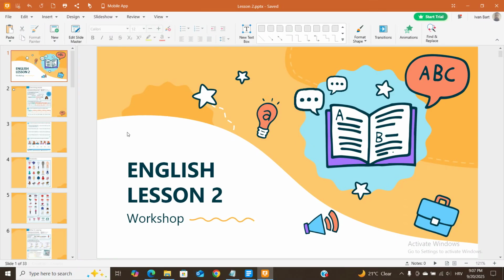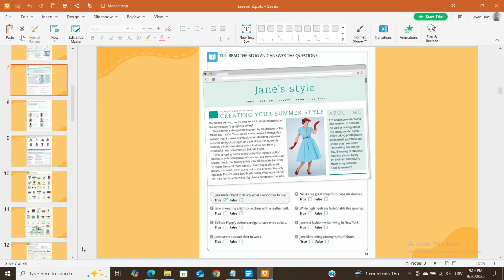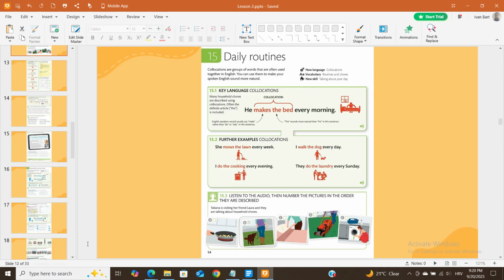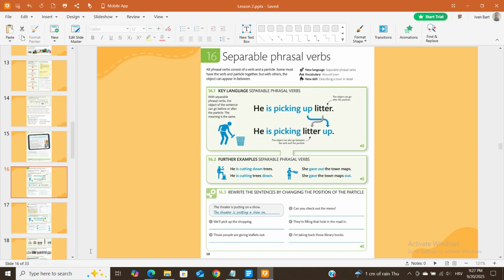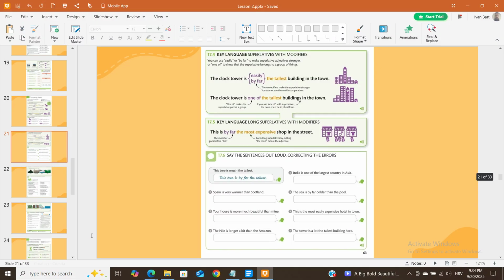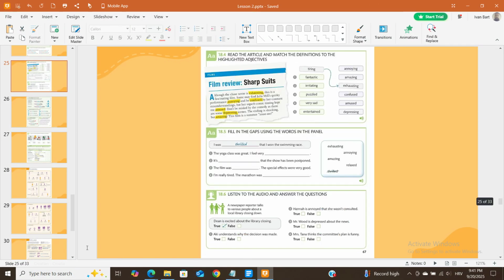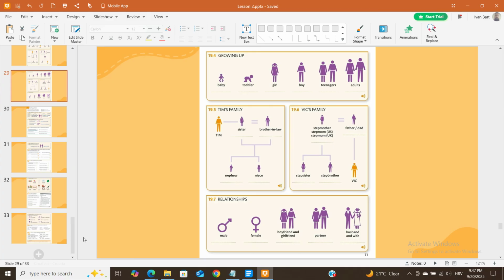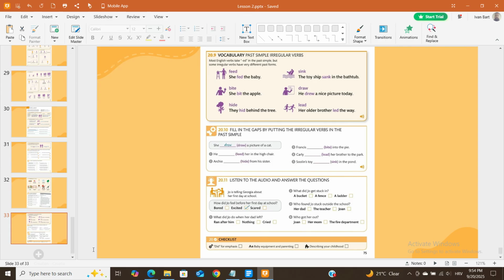English for everyone - 7th grade Course book, Lesson 2